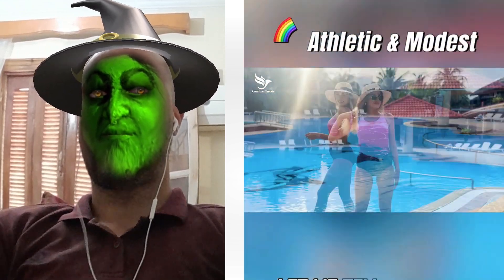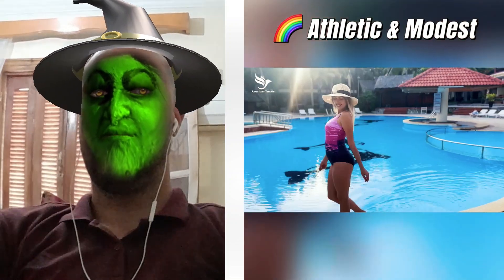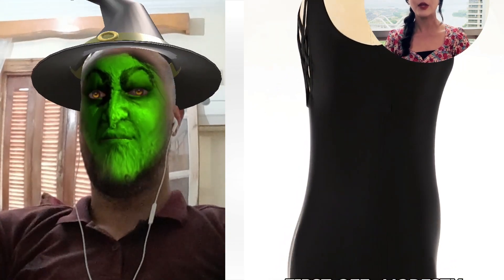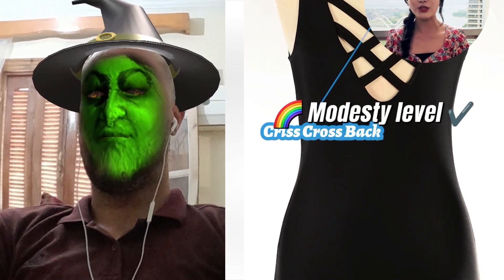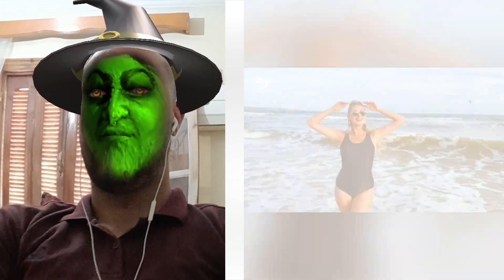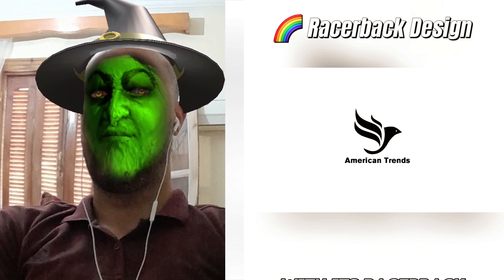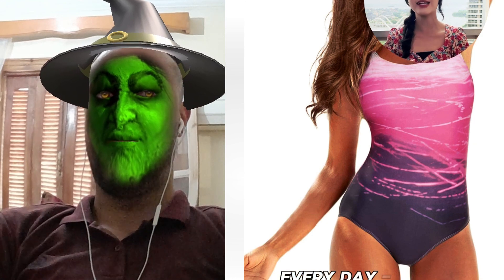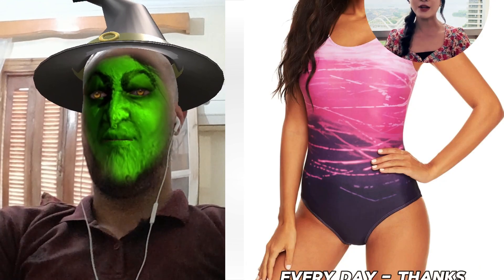TRANSPARENT LINGERIE HAUL in 4K (GLOW UP!)